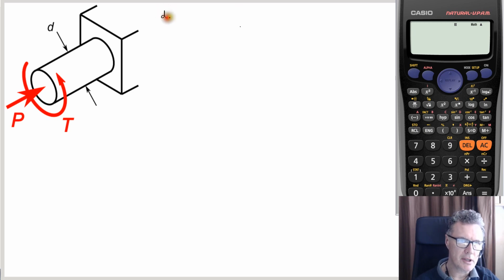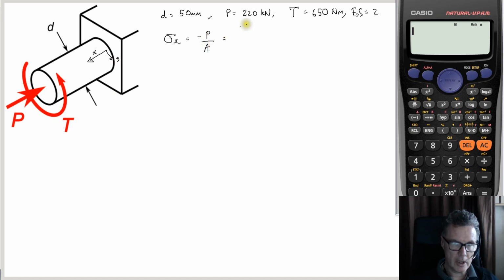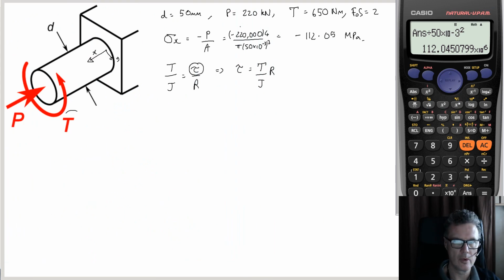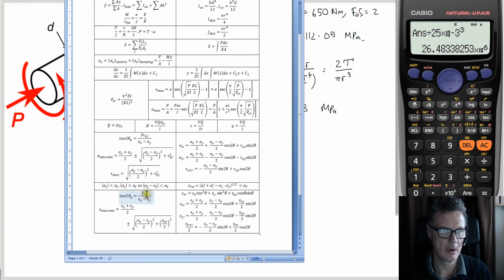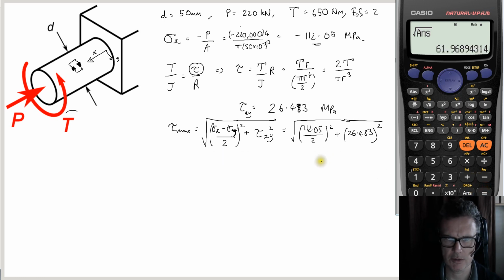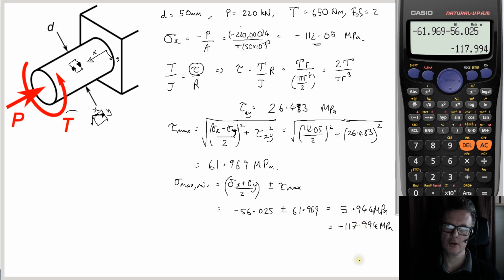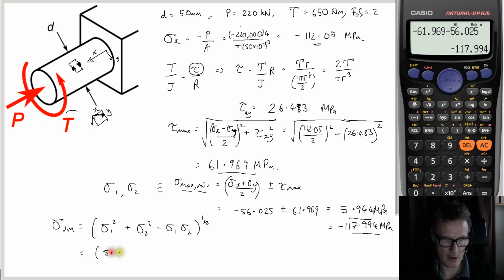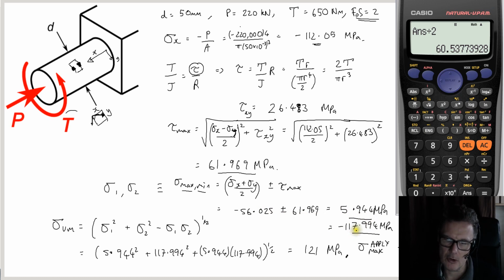A Compressed Twisted Shaft